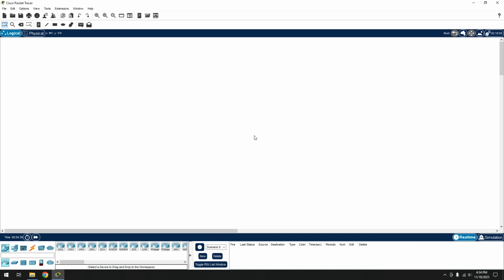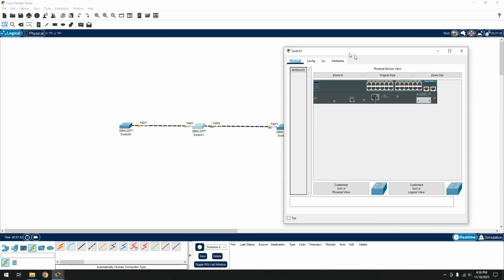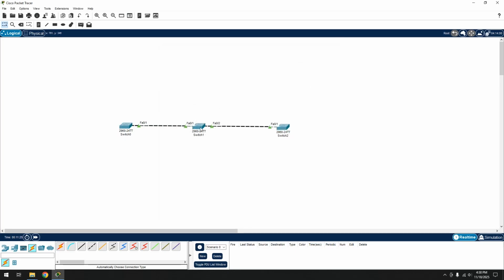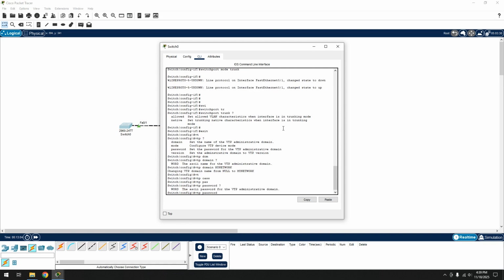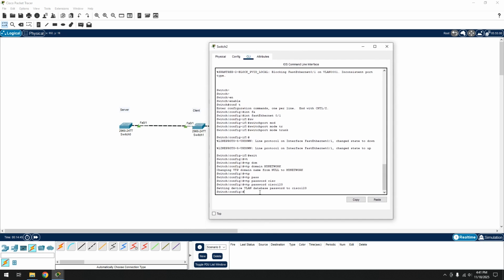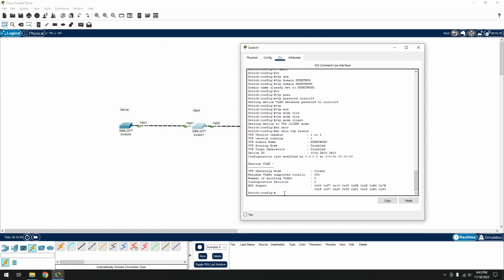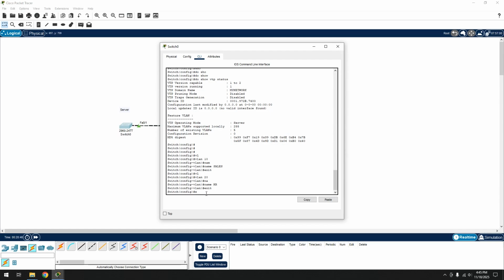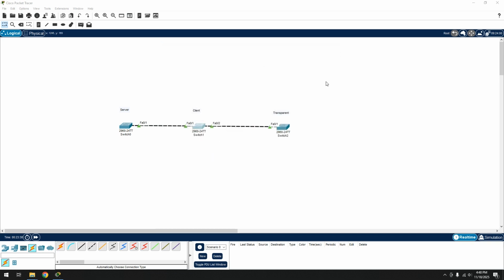VTP Explained | VLAN Trunking Protocol in Cisco – CCNA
In this CCNA practical lab, we explain Cisco VTP (VLAN Trunking Protocol) and how VLAN information is shared across switches in a network.

VTP is an important CCNA topic that helps manage VLANs efficiently in large Cisco networks, but incorrect configuration can cause serious network issues.

🔹 In this video, you will learn:
✔ What VTP is and why it is used
✔ How VLAN Trunking Protocol works
✔ VTP modes explained (Server, Client, Transparent)
✔ VTP domain and revision number
✔ Real CCNA lab with Cisco switches
✔ Common VTP mistakes and CCNA exam tips

📘 This is Part 20 of the complete CCNA course and is ideal for:
- CCNA students
- Networking beginners
- Network engineers
- Anyone preparing for the CCNA exam